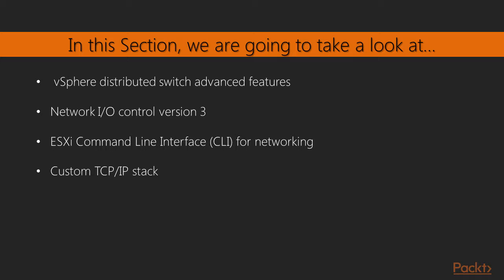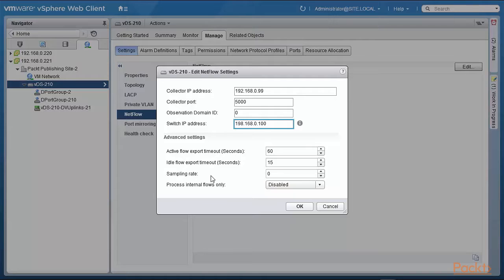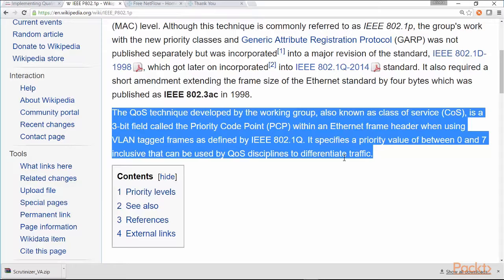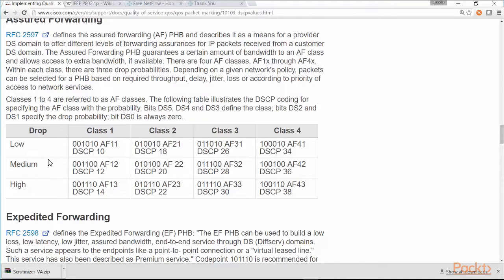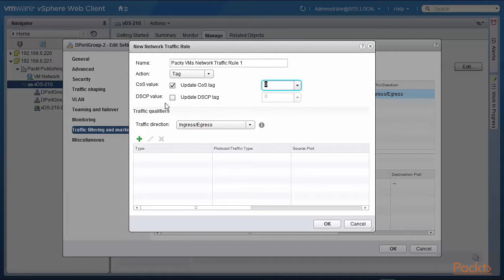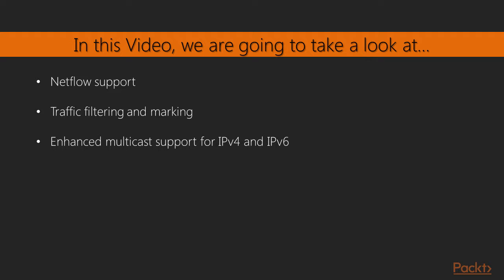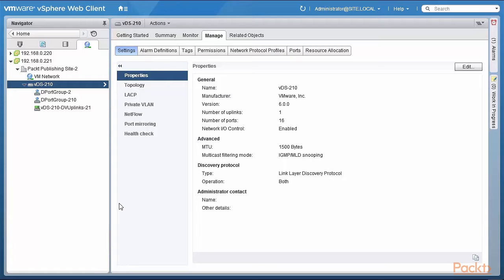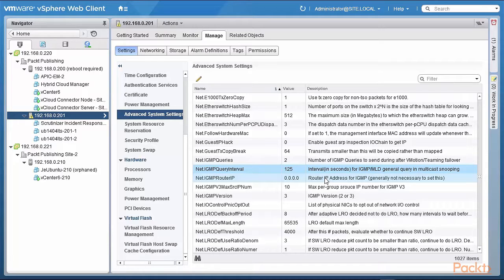vSphere Distributed Switch Version 6 Advanced Features